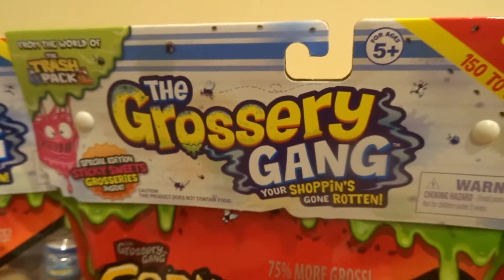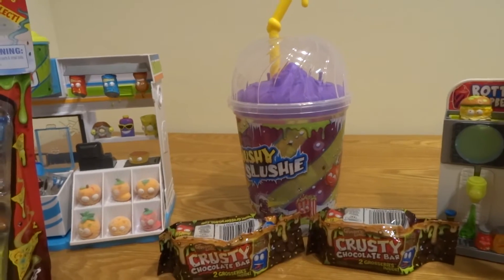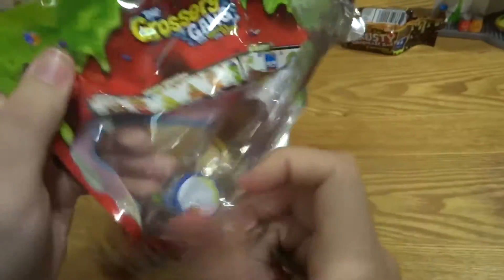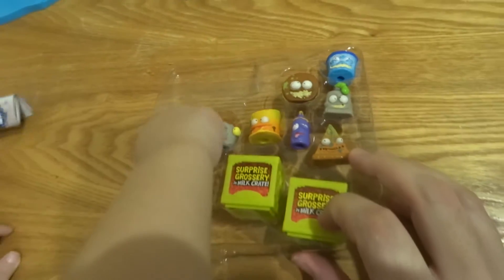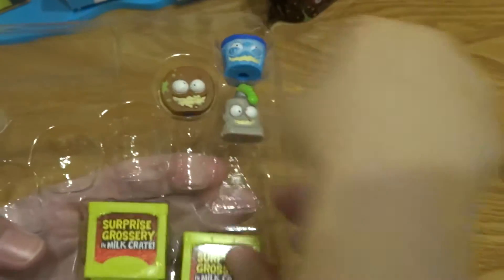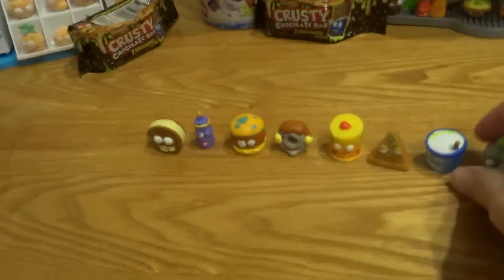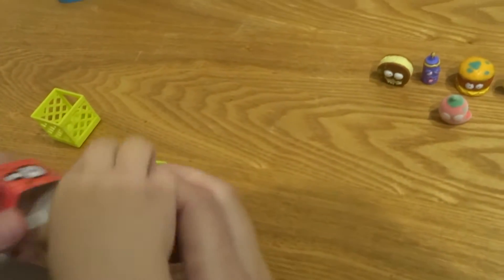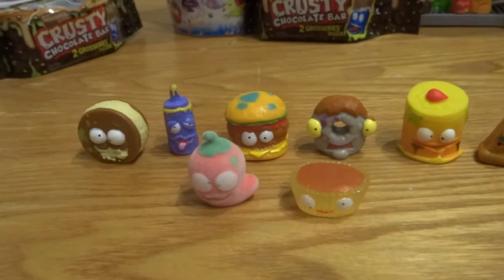Crusty Choc Bars Giveaway Winners Announced!! + 2 Grossery Gang Corny Chips Openings!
Miles opens 2 Corny Chips - Moose Toys' Grossery Gang 10 packs!

In this video we also pull the names of 2 of our youtube commenters & twitter followers who each win a CRUSTY CHOCOLATE BAR!